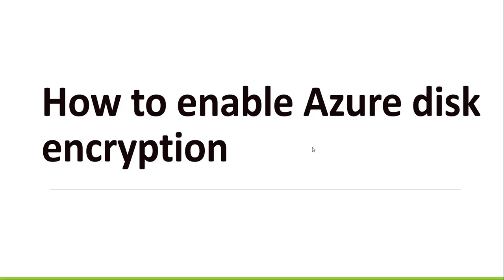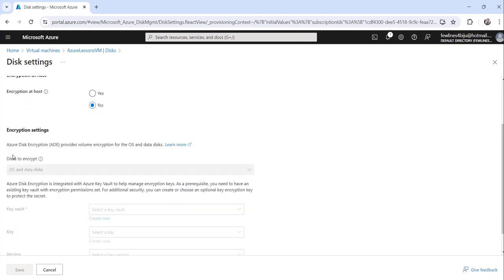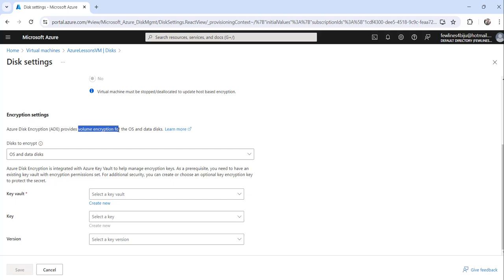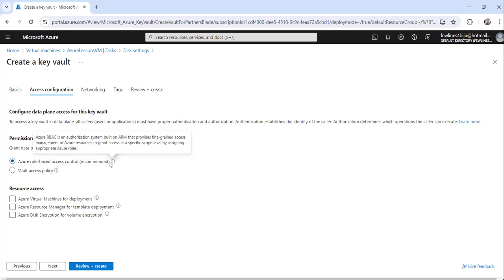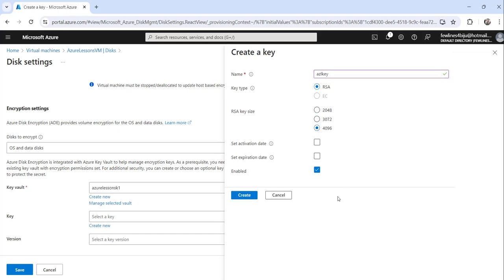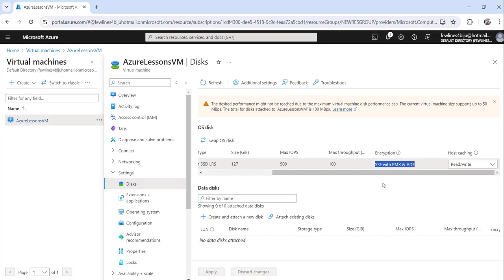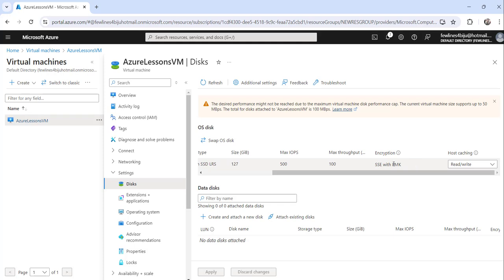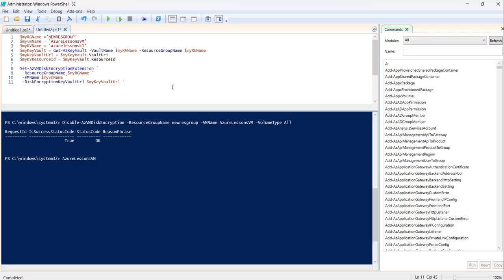How to enable Azure Disk Encryption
Hello Friends,

This video showed you how to enable Azure disk encryption.